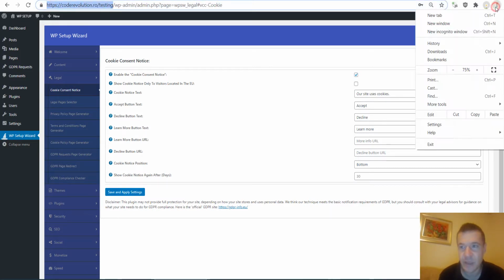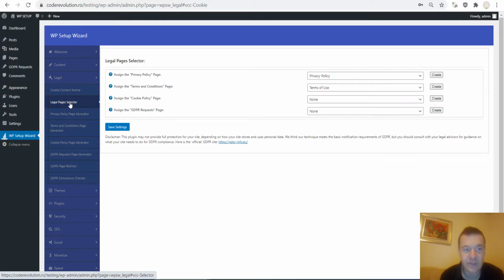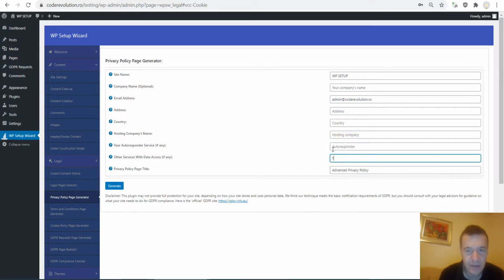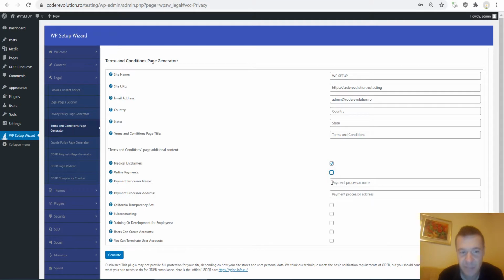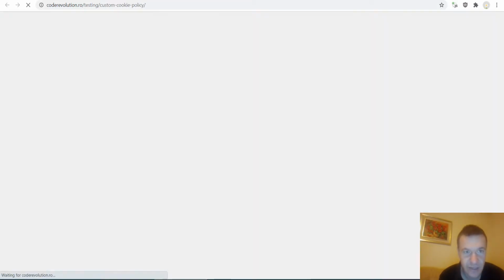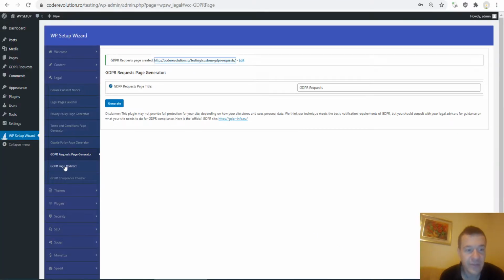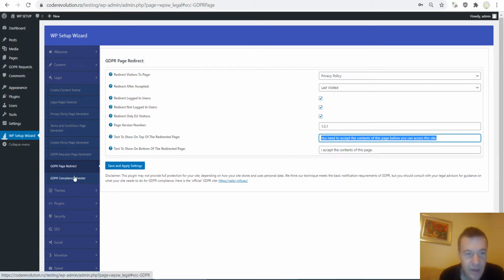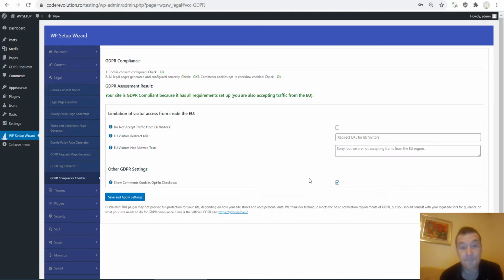WP Setup Wizard - Tutorial Part 3 - Legal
This is the 3rd part of the tutorial video series for the WP Setup Wizard plugin - Legal

🤔 ABOUT THIS VIDEO 👇
The WP Setup Wizard plugin will help you launch a Google ready WordPress site (with all required content and settings) in just 3 MINUTES (and also without doing any boring manual setup work on the site)! Do a quick setup for any WordPress site!
You will get rid of the following boring tasks:
 - Deleting all the default posts, pages and comments
 - Doing all the WordPress general setup settings
 - Having the right SEO settings so your site shows up in Google correctly
 - Creating must have pages like the "About us", "Privacy Policy", "Contact Us", Affiliate Disclaimers, Amazon Disclaimers, Copyright Pages and many more other pages that might be required in the case of the site you set up
 - Installing all the important themes and plugins you need to have on the site
 - Creating all the categories and tags you need on your new site

This specific tutorial video will focus on the "Legal" feature of the plugin, which will allow you to set up a fully GDPR compliant website! It will add a GDPR request form to your site and cookie consent notices.
Check the plugin on the link from above!

▶ GEAR I USE IN MY VIDEOS 👇
Microphone: Samson Go Mic (Great quality, Budget price):

To your success,
Szabi - CodeRevolution.